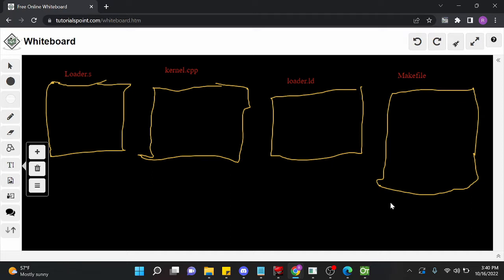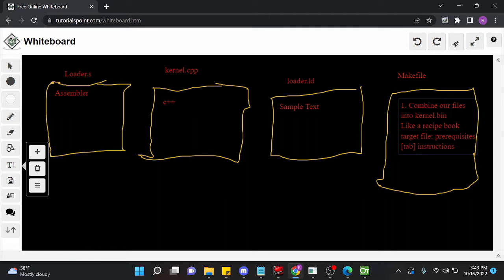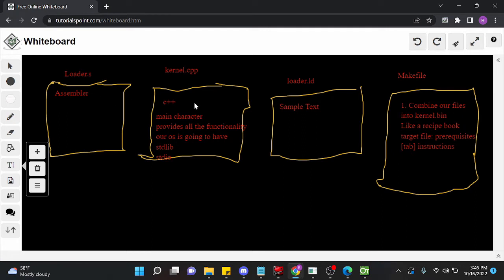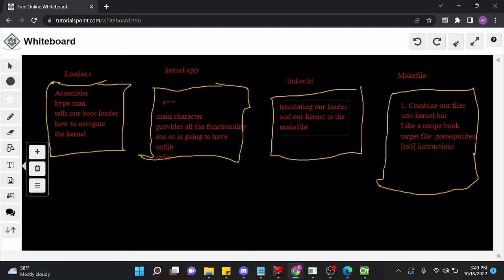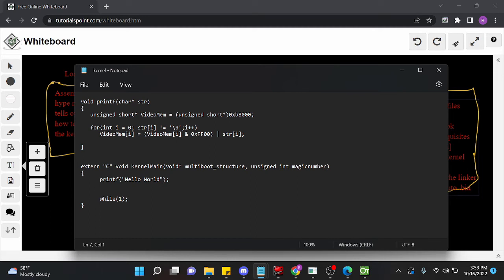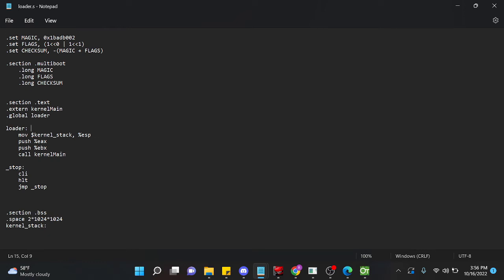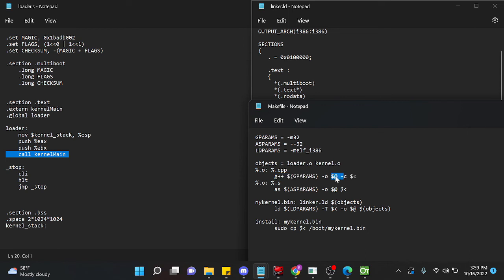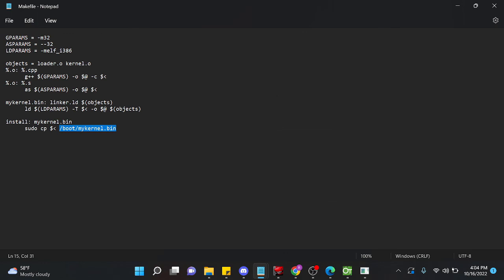Designing an OS part 2: Essential files and their purposes